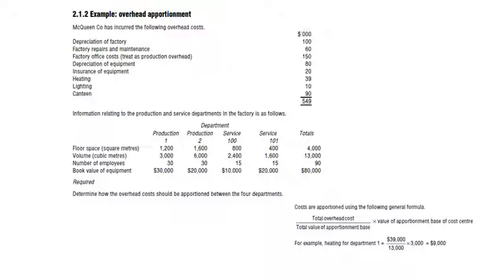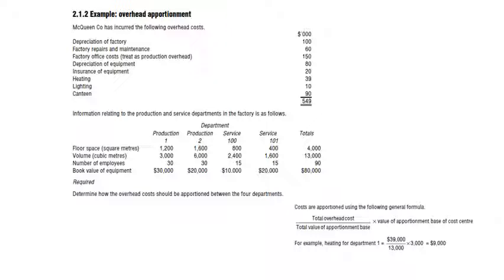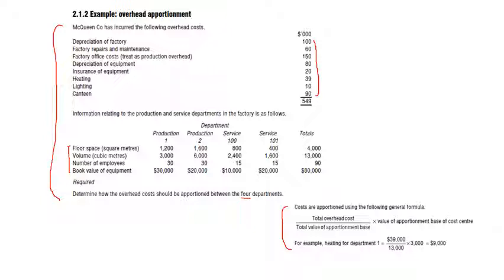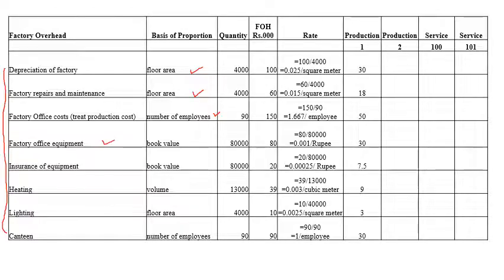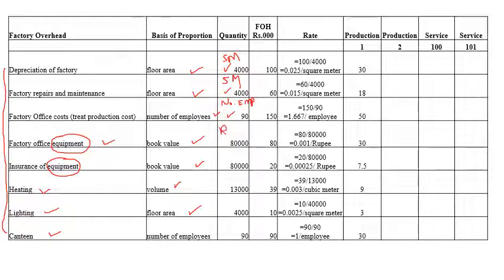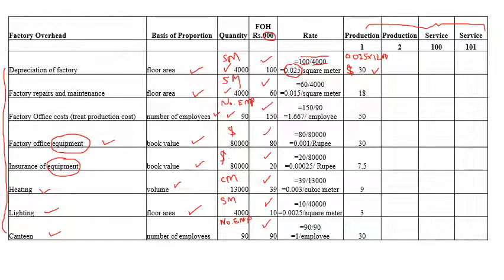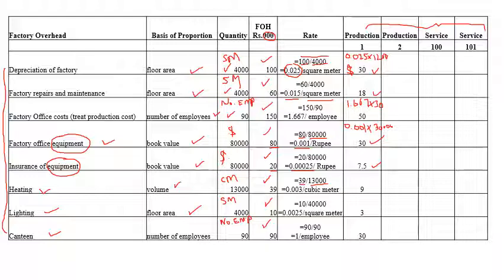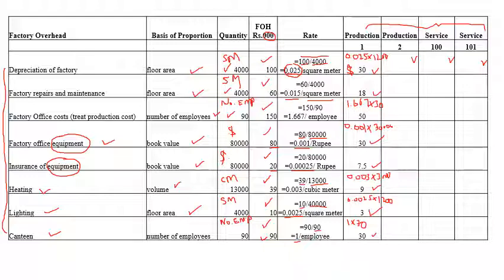Lecture 2 Absorption costing part 2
This video will explain that how the FOH are distributed according to absorption costing on fair basis to cost centers based on some criteria.